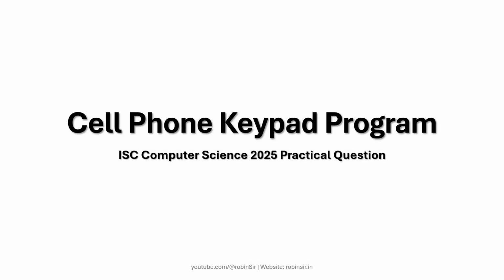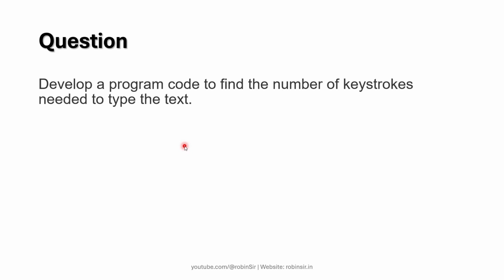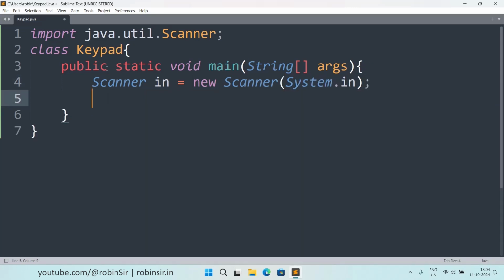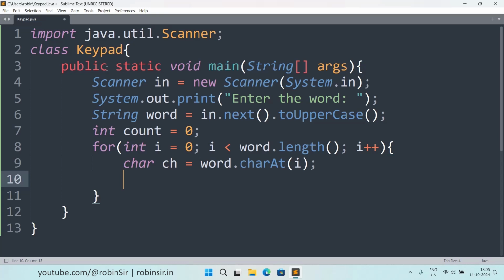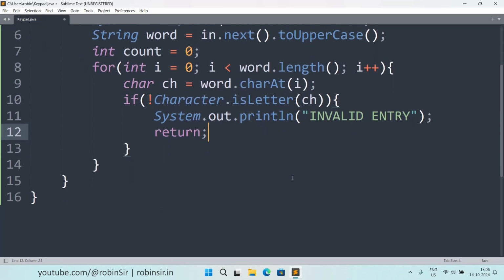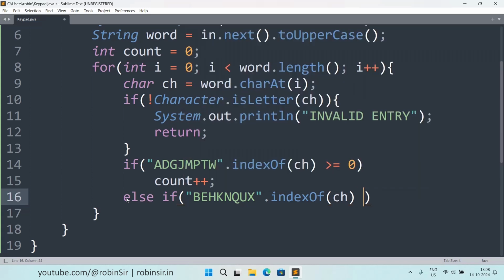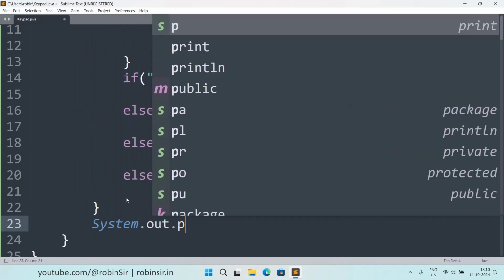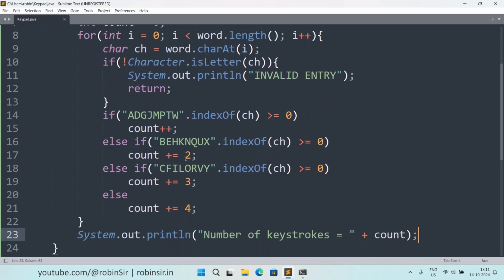Cell Phone Keypad Java Program | ISC Computer Science 2025 Practical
Develop a program code to find the number of keystrokes needed to type the text.